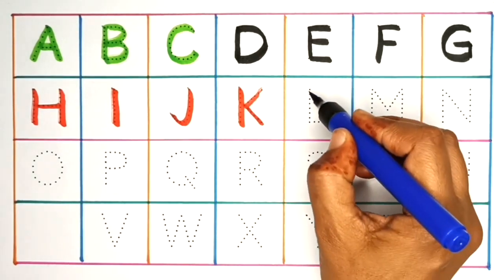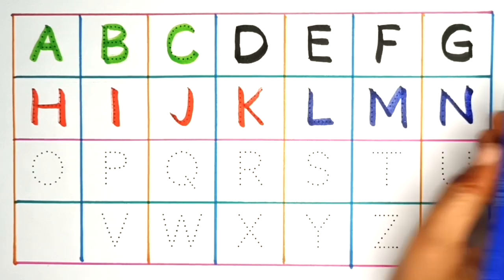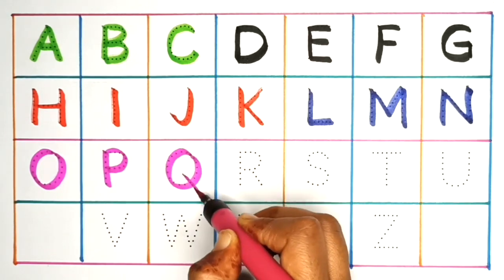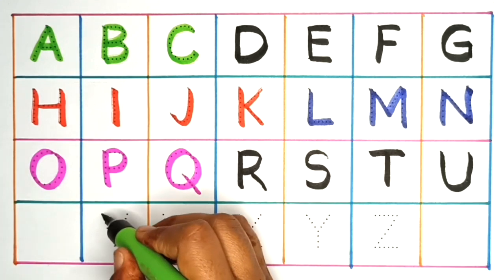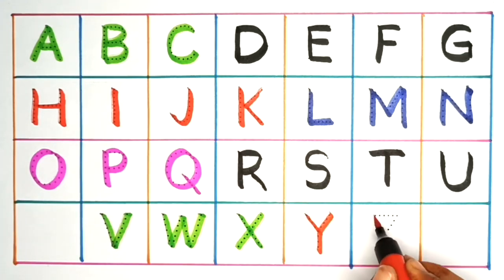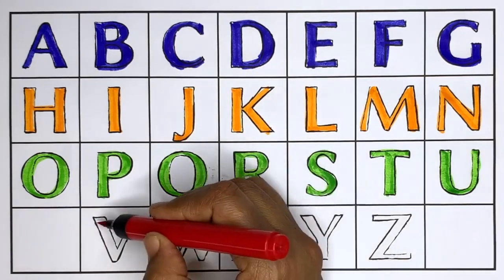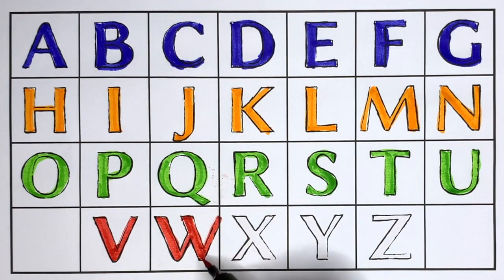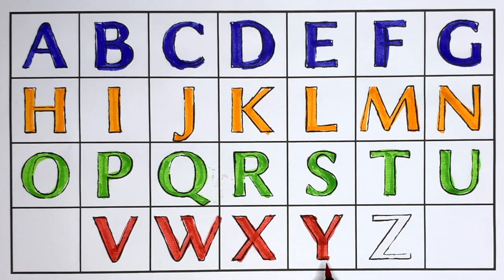A for Apple,B for Ball, Alphabets, छोटे बच्चों की पढ़ाई,kids class,toddlers kidssong abcdsongs 99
abcdefg
English alphabet
abcd cartoon
a for apple bi for boy
alphabet songs
a for apple a for ant
abcd writing practice for children
writing abcd
abcd writing for kids
writing abcd capital
a b c d writing
abcd writing video
kids abcd writing practice
abcd letter writing
abcd writing for nursery
abcd writing practice
abcd english
english abcd
abcd english mein
english mein abcd
abcd english song
abcd rhymes in english
abcd song english
abcd rhymes for babies in english
abcd in english
english ki abcd
abcd song for baby in english
abcd pronunciation in english
abcd song english trending song
abcd for kids learning in english
abcd english medium
english abcd words
a b c d english song
abcd sounds in english
a b c d english
abcd english word
english a b c d video

nursery rhymes
abcd rhymes
abcd alphabet
abcd

abcd, abcde, a for apple b for ball C for cat,alphabets, phonics song, अ से अनार, alphabet toy shape

A for Apple B for Ball | ছোট বাচ্চাদের পড়া | Alphabets | Learn to Write Alphabet | Kids class day

Abc song /A for apple B for ball/ alphabet/ writing practice/capital letters

A for Apple B for Ball C for Cat। abcd alphabet। rhymes। phonics song। अ से अनार क से कबूतर

A for Apple,B for Ball, Alphabets, LEARN ALPHABET

A For Apple B For Ball - Phonics Sound & TWO Words ABC Song for Kids

ABCD, ABCDE , a for apple b for ball c for cat, alphabets, phonics song, English varnmala, A-Z

A for apple b for ball,abcd, phonics song, abc alphabet, kids class,

 एबीसीडी
वर्णमाला